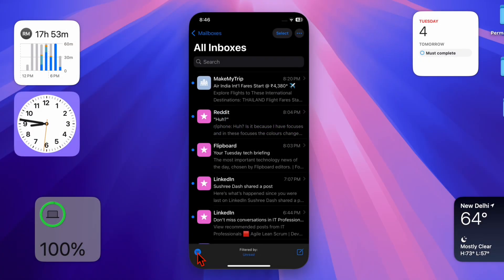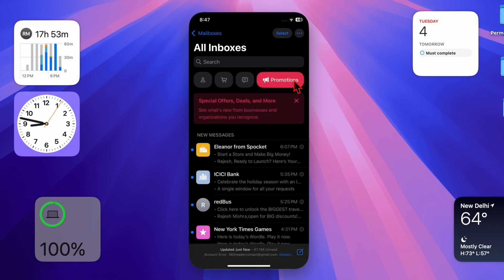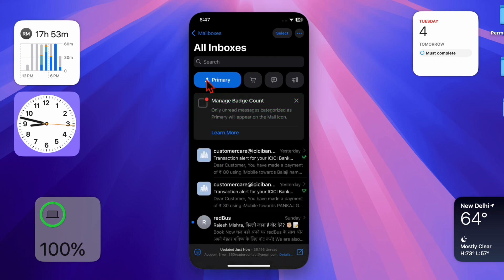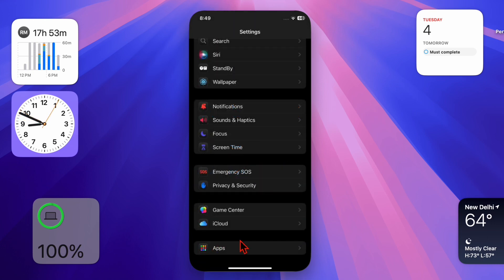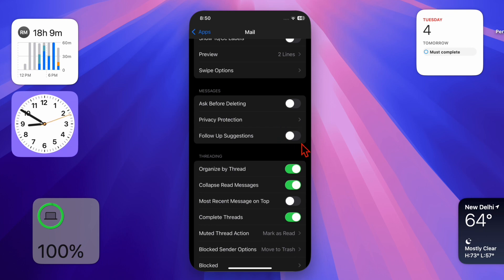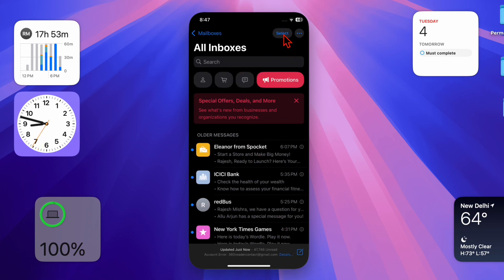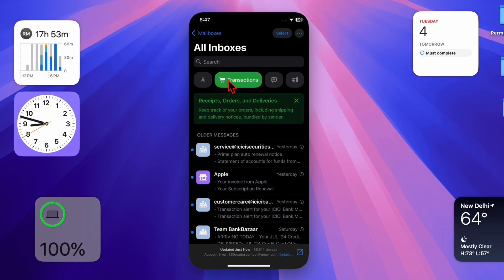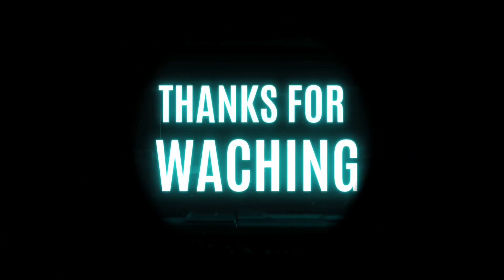How to Disable "Follow Up" Mail Suggestions on iPhone & iPad in iOS 18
Want to stop Mail from suggesting "Follow Up" reminders on your iPhone or iPad? In iOS 18, the Mail app automatically highlights emails you haven't received a response to, but you can easily disable this feature. In this guide, we'll show you how to turn off "Follow Up" suggestions in Mail settings, so you can manage your emails without unnecessary reminders. Watch now and take control of your inbox!